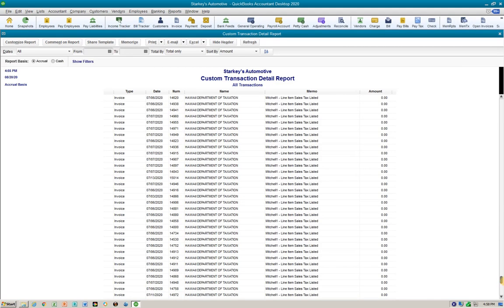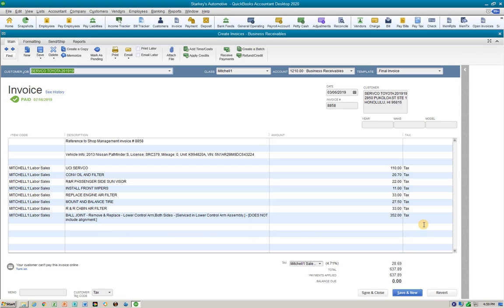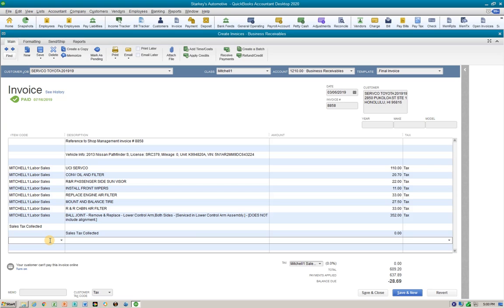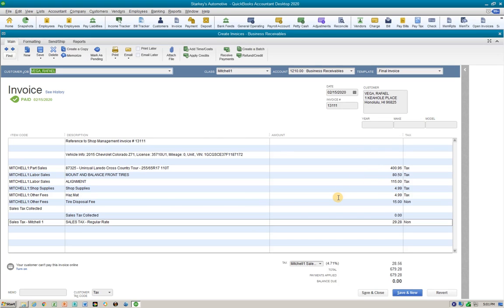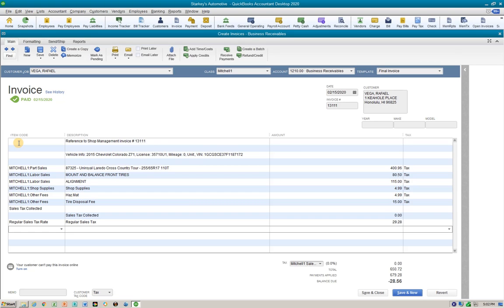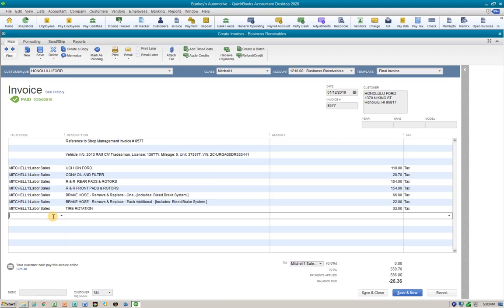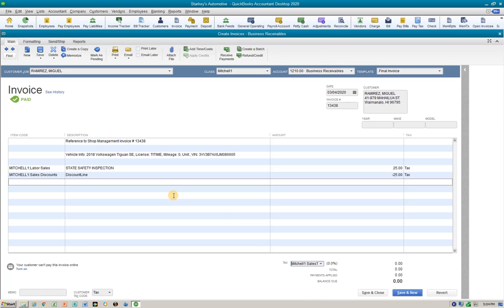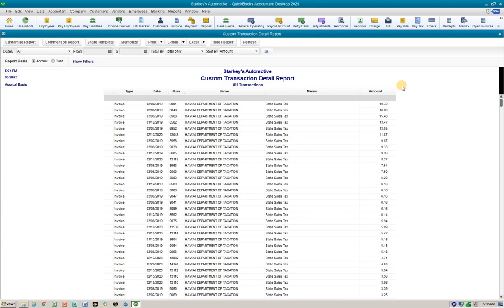Sales Tax Corrections 1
First Set of Corrections to Starkeys Auto Repair Sales Tax Issues